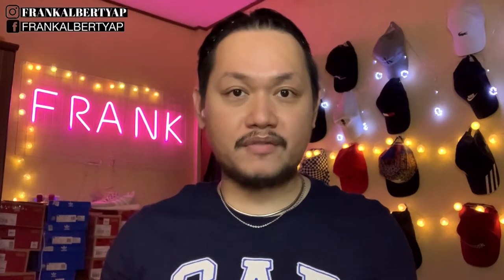EYE BAGS? WRINKLES? DARK CIRCLES? BREYLEE EYE SERUM (Full Demo & Review) - January 2021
Eye bags wrinkles dark circles Breylee Eye Serum
This the third video we have made about eye serums/creams and this time around, we’re talking about Breylee Eye Serum (roll on) and if it can deliver to your expectations of young-looking, bright, wrinkle-free eyes!

Thank you, Beautiful People.

 ⭐️⭐️⭐️ Follow Me ⭐️⭐️⭐️

Recommended Video/s:

The ABC of Beauty (Vitamins A, B, & C)

Nacific Herb Fresh Origin Eye Cream Review

Eye Creams for Dark Circles and Wrinkles

Credits:

Musician: Jef

(Title: Perception)